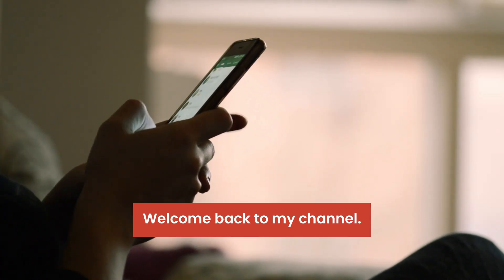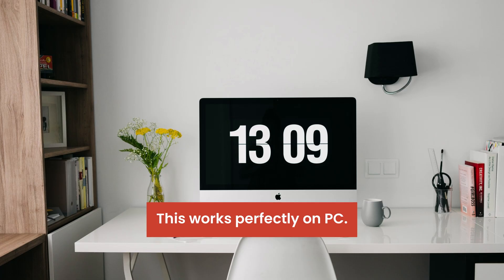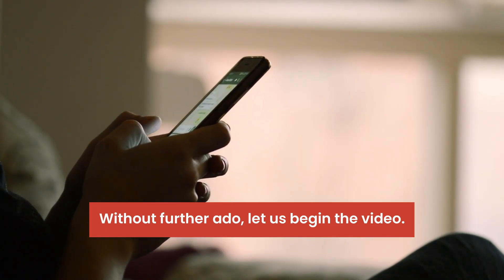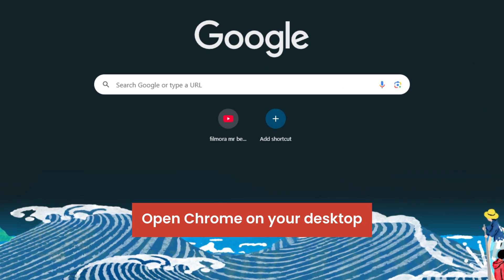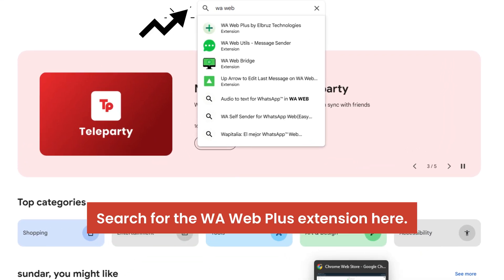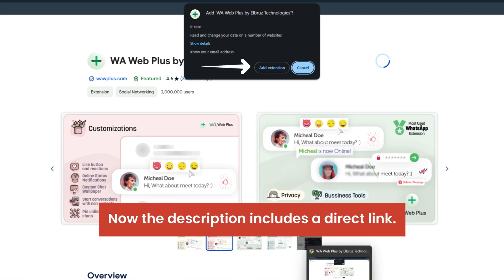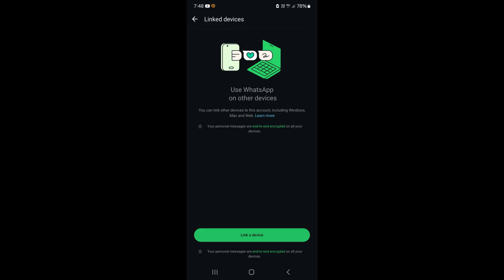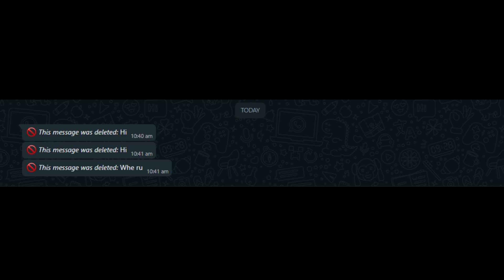How to Read Deleted WhatsApp Messages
Welcome to the AndroCustomizer family

🕵️‍♂️ Ever wondered how to read deleted messages on WhatsApp? You’re in the right place! In this video, we unveil some essential tips & tricks that can help you recover those disappearing conversations in no time. 🔍📱 Whether you're looking to catch up on a chat you missed or reclaim important info, get ready to unlock the secrets of WhatsApp! We’ll guide you through straightforward methods and handy tools that you won’t want to miss. 💬🔔

Sending tips helps me because my channel is not monetized:
Download links*